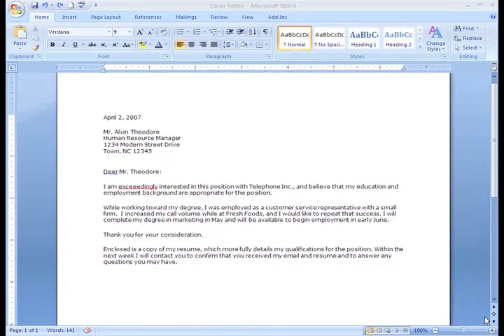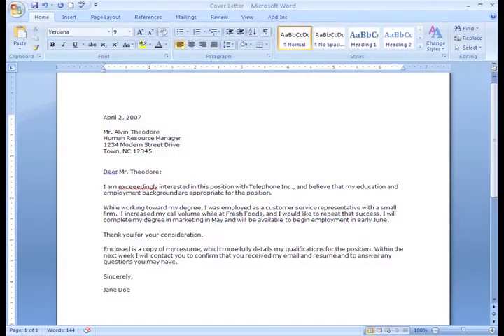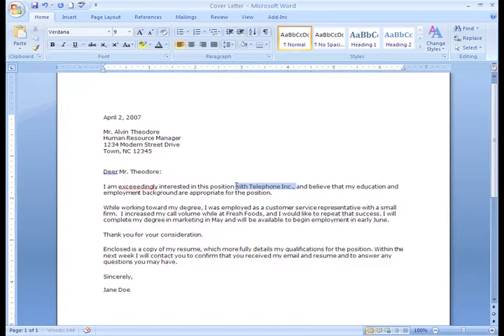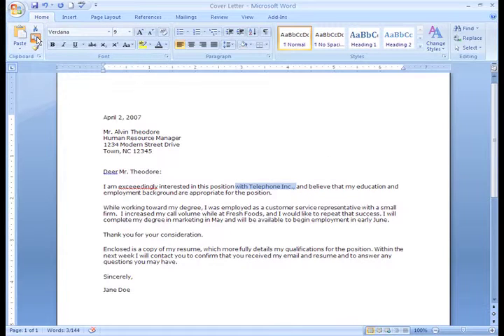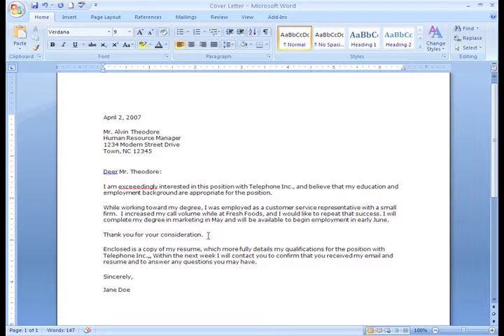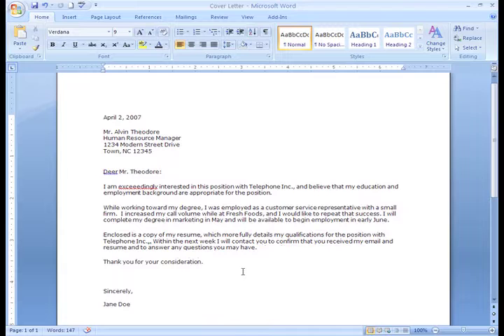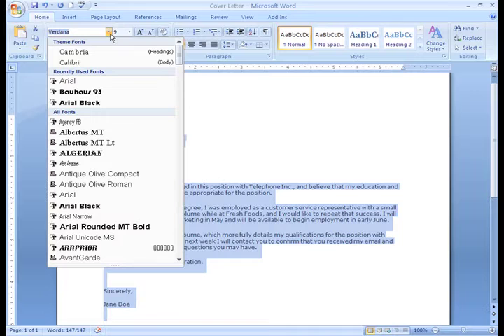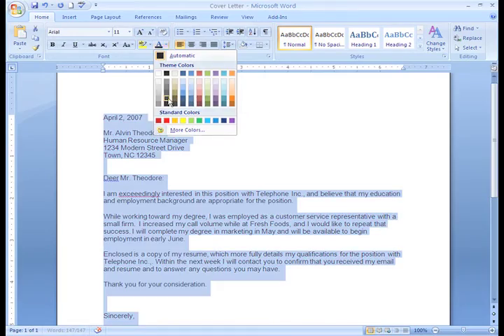Word 2007: Text Basics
In this video, you’ll learn more about text basics in Word 2007. for our text-based lesson.

This video includes information on:
• Inserting, selecting, and deleting text
• Cutting, copying, and pasting text
• Dragging and dropping text